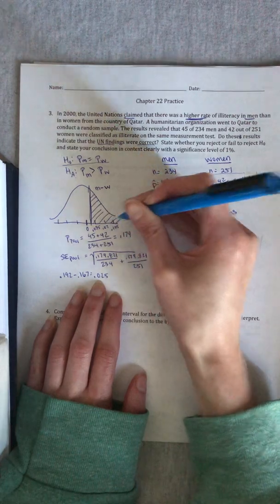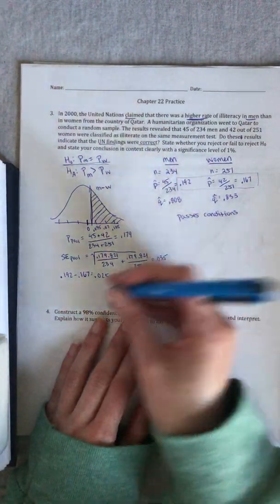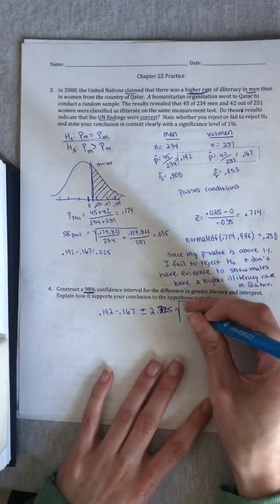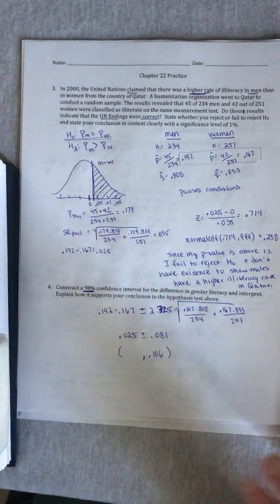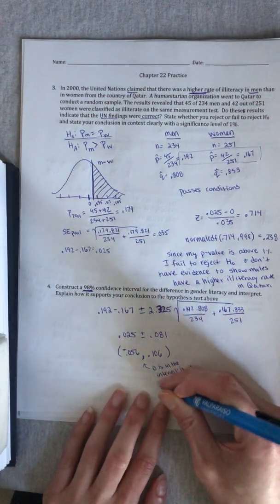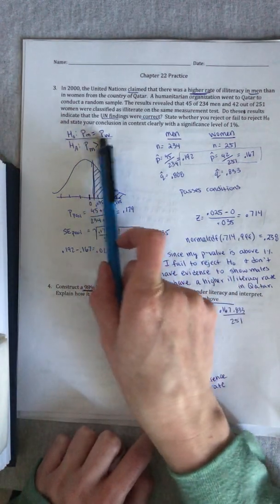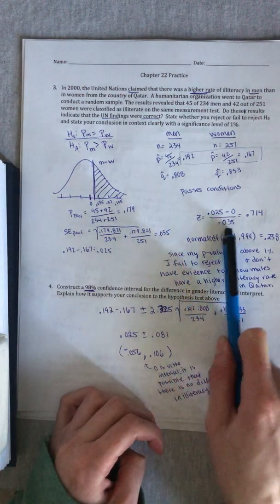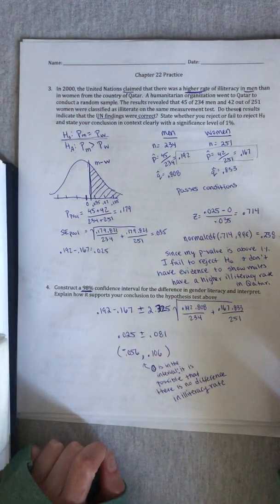Chapter 22 Worksheet